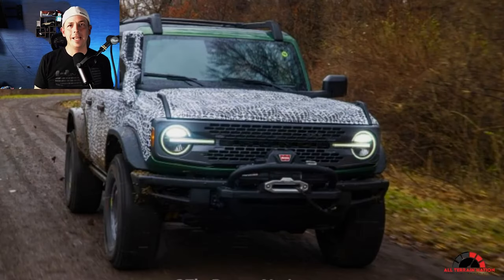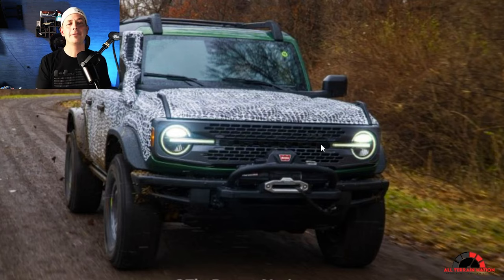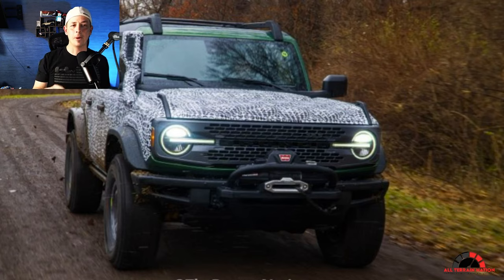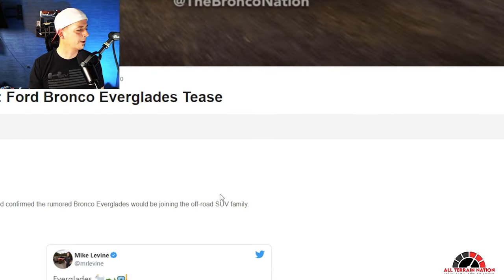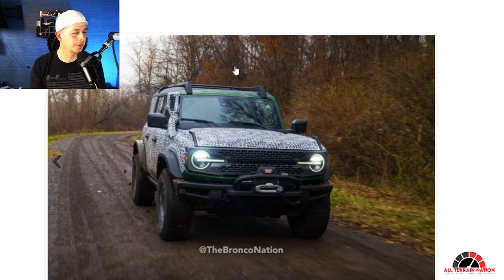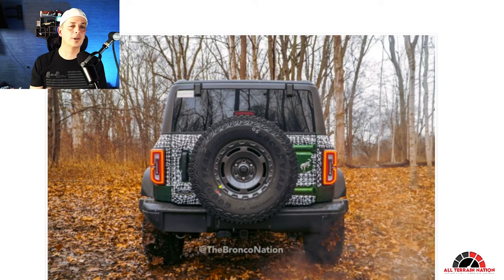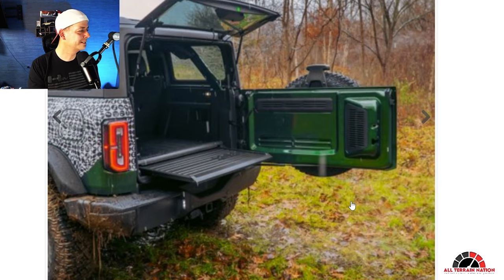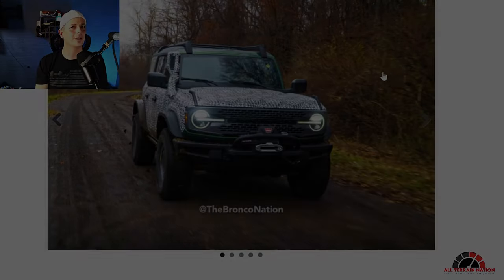2022 Ford Bronco Everglades 1st look and reaction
@TheBroncoNation dropped some nice photos of the 2022/2023 Ford Bronco Everglades. The photos show the never before seen square fenders, snorkel and wheels. Will this factory built overland SUV be the next big Bronco? Will this change how factory built overlanding SUVs are done?

Join Dave as we take a 1st look into the Bronco Nation photos.

We post different style content on each platform so join us for all the Car and Truck fun!